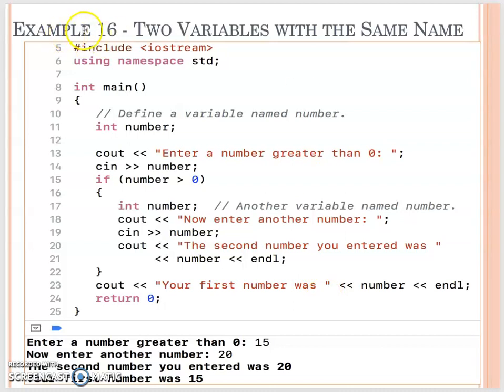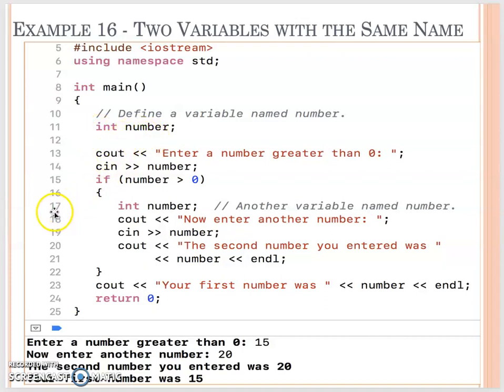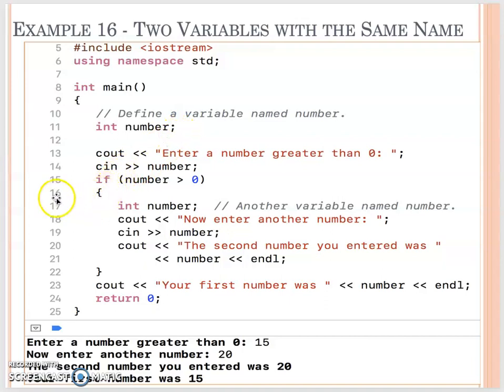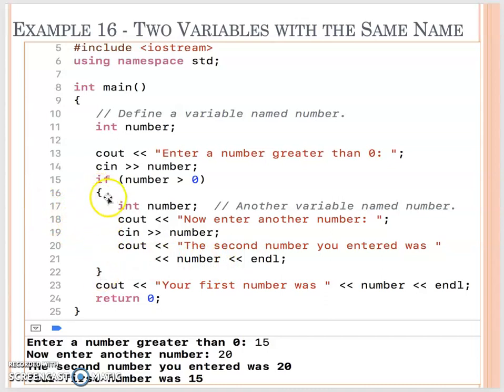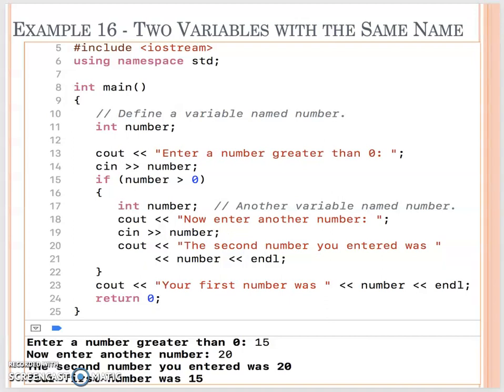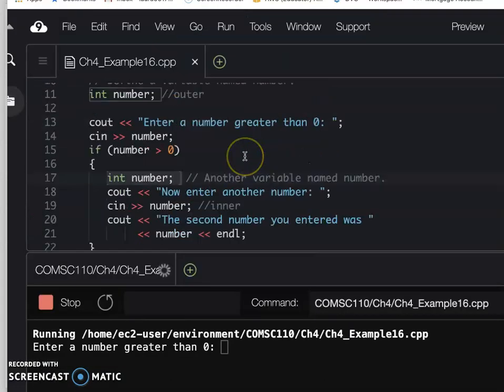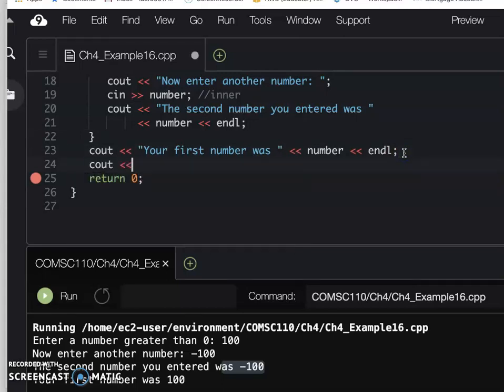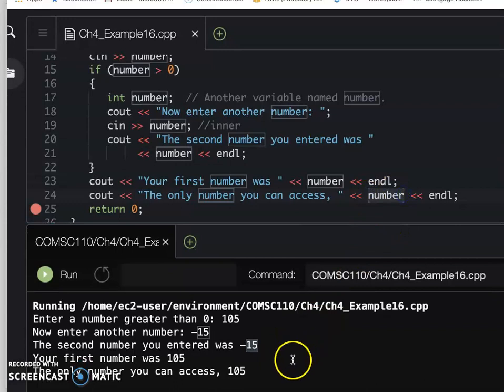COMSC110 Module5 4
Variable Scopes